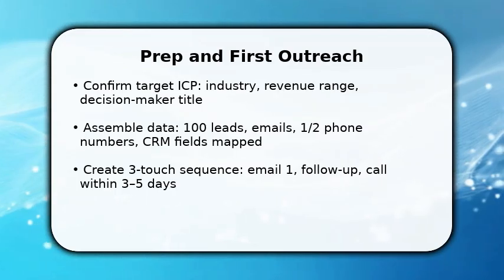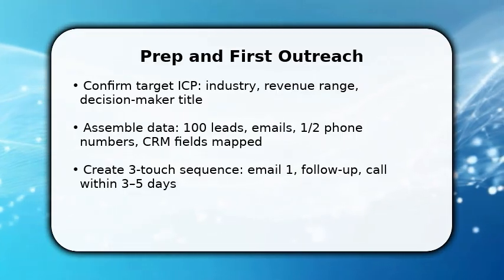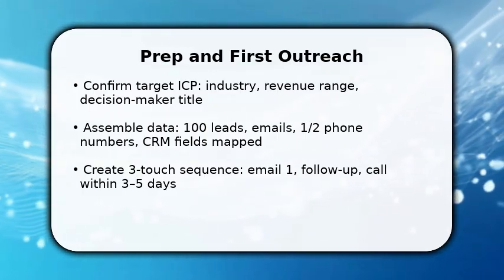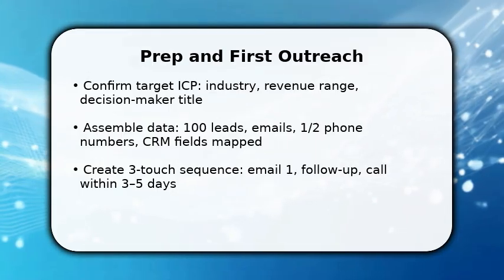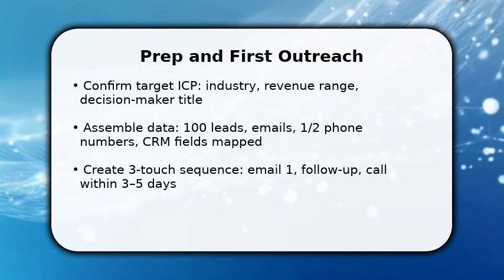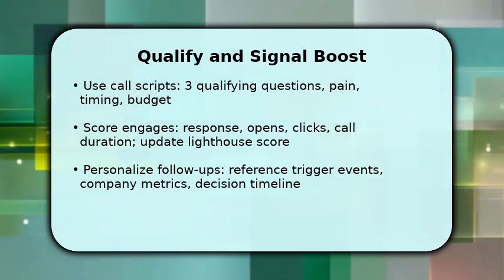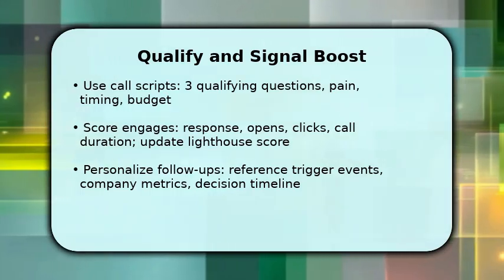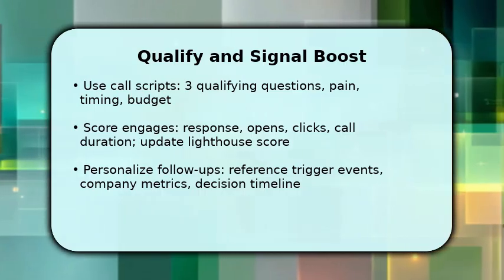How to Fix the Lighthouse in Prospecting (full Guide)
Discover the secrets to repairing a lighthouse in prospecting, from diagnosing common issues to executing effective fixes. This comprehensive guide covers essential tools and techniques for maintaining your seaside beacon.